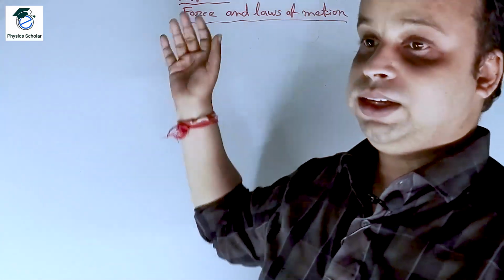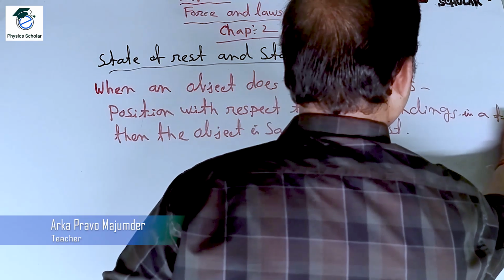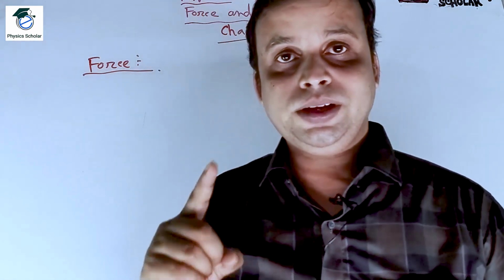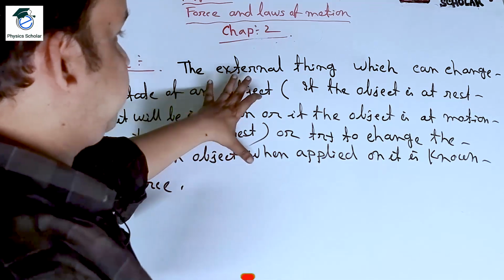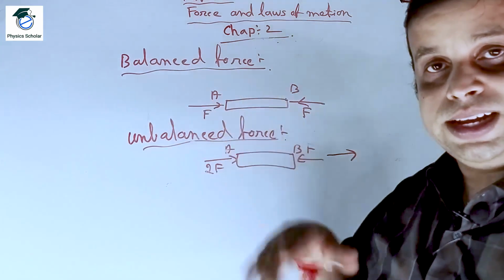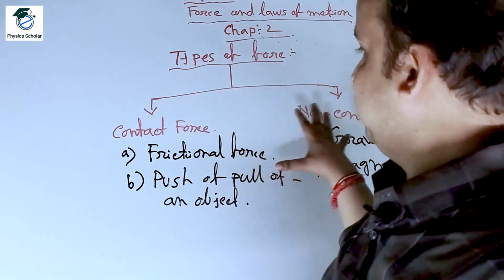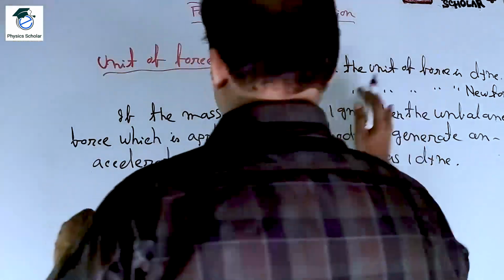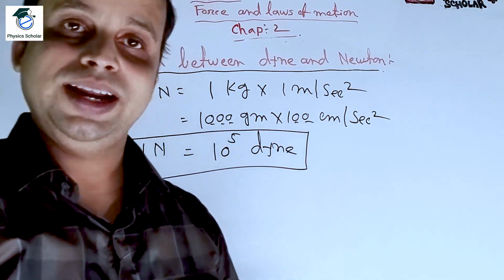Force and laws of motion । Part 1 । Arka Sir । Physics । Class 9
Force and laws of motion । Part 1 । Arka Sir । Physics